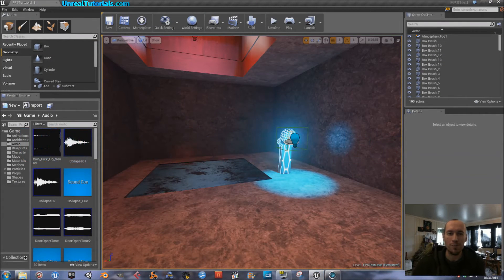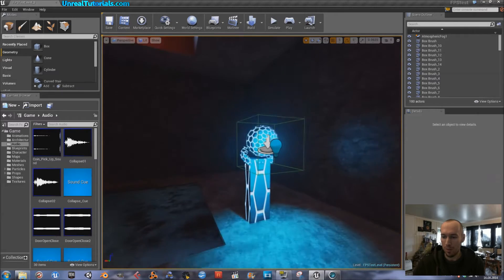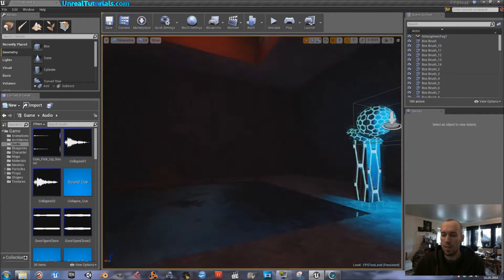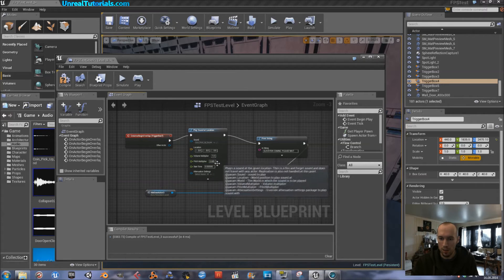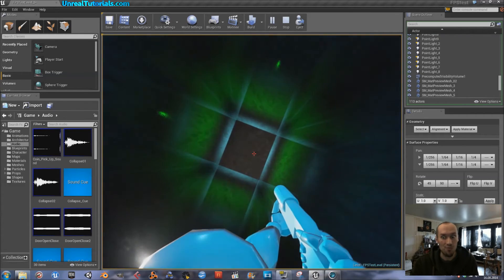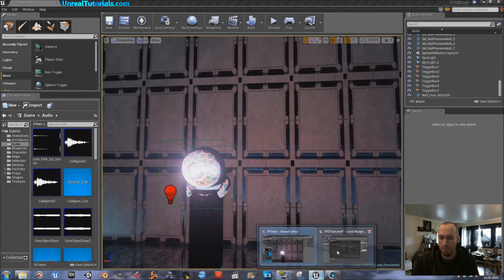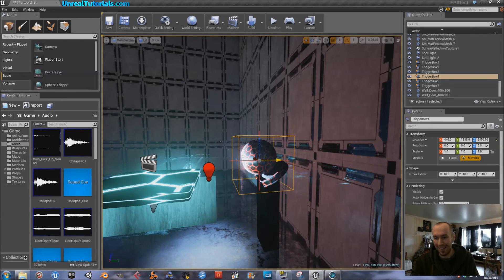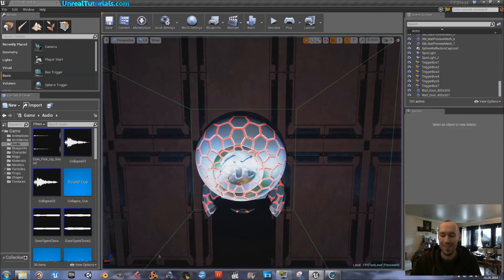Unreal Engine 4 Tutorial - Output Message to Screen + Modify Sound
In this tutorial I'm taking a look at how to display a simple text message on the screen when hitting a trigger, and also how to change the pitch on added sound.